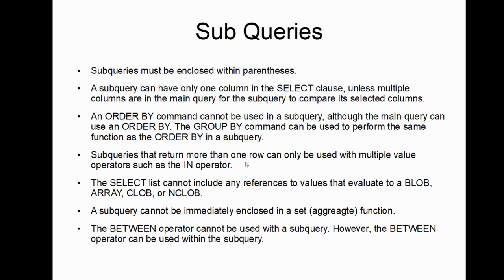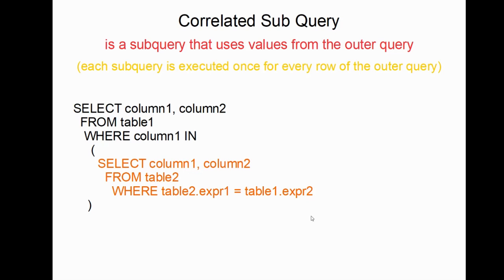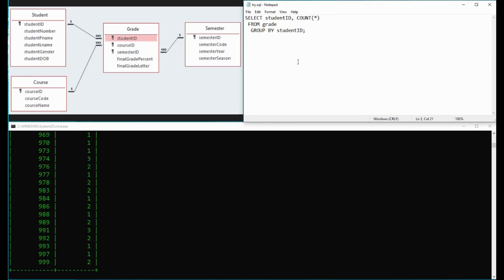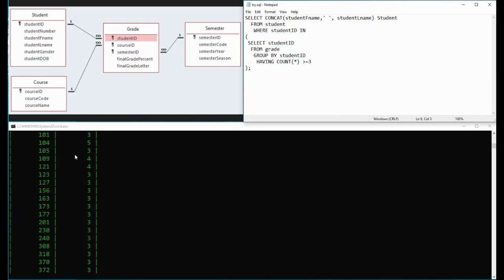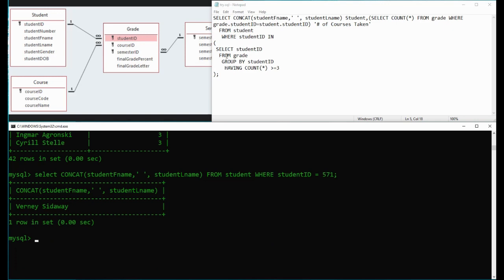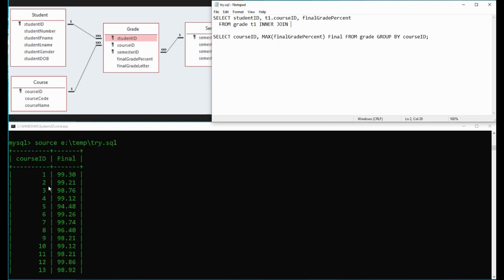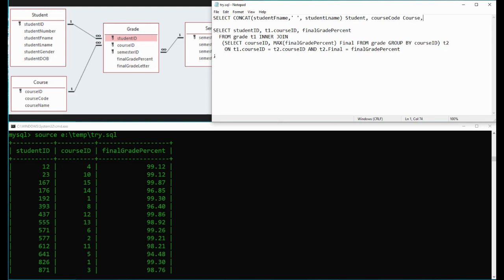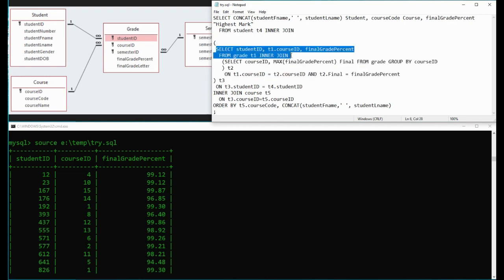11 Learn SQL Sub Queries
Tutorial on creating and using SQL Sub Queries.  Regular sub query and correlated sub query.  Examples of sub queries.